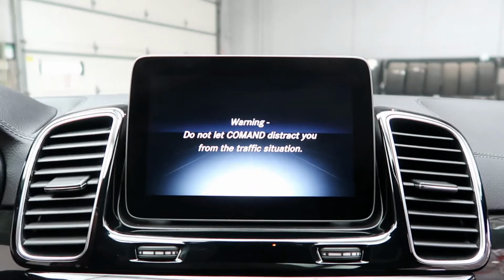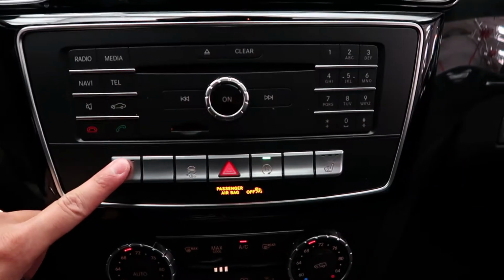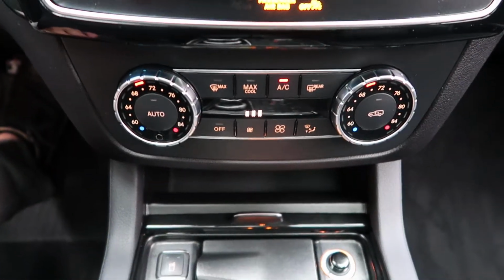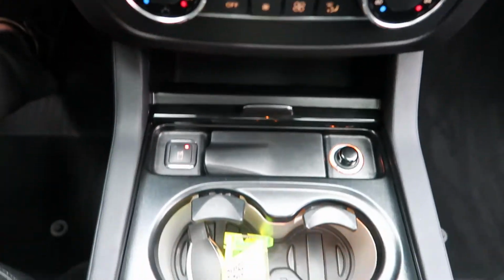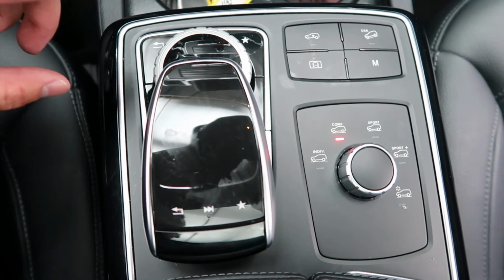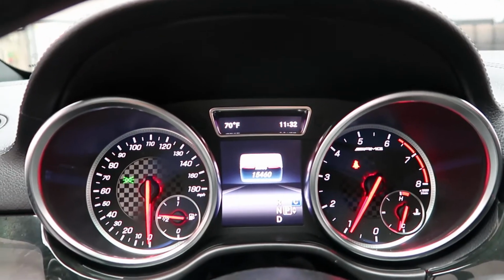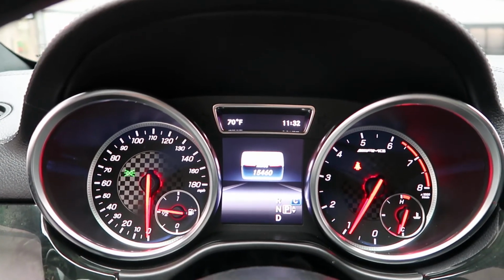2019 Mercedes-Benz AMG® GLE 43 4MATIC® - For Sale P14153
Take a look at the 2019 Mercedes-Benz AMG® GLE 43 4MATIC® now available at Feldmann Imports. For more information including pricing and availability, please visit us